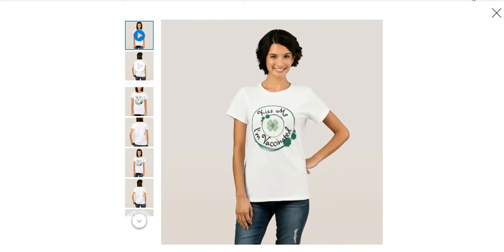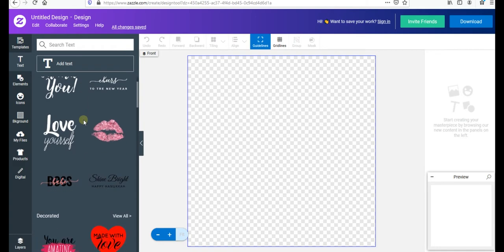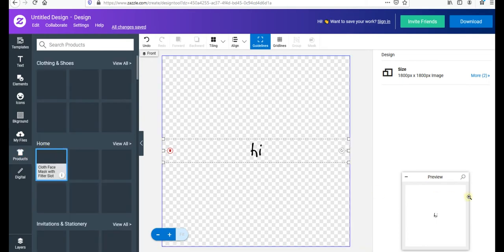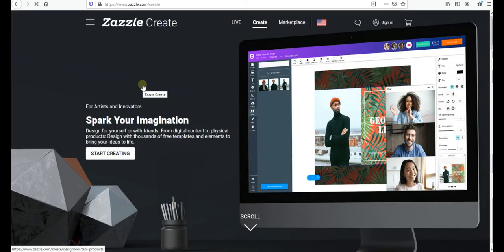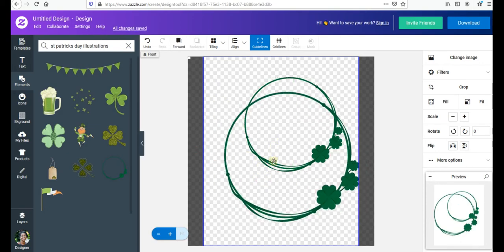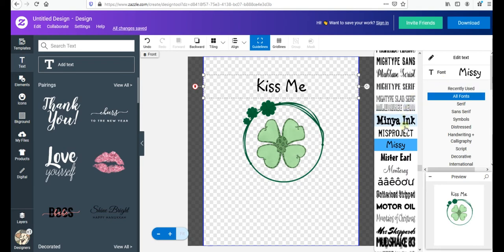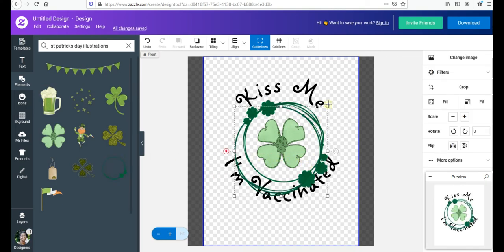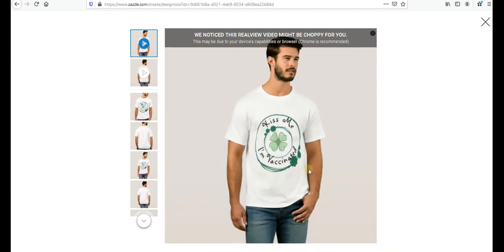Design tutorial#1: How to design on Zazzle Create Platform - CANVA alternative - St. Patrick's Day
Hey guys! In this video I'm sharing with you how to design on Zazzle Create platform, the best canva alternative.
It's totally for free and you can get a lot of advantages comparing to canva.

I  am going to make a design for St. Patrick's day , hope you will like it.
This tutorial is the first one to teach you how to make simple designs fast and easy for free using different platforms like canva, zazzle creator and much more, so stay tuned.

Watch 2 videos on the best strategy to write the tags and what to avoid during writing them.

Questions, clarifications, or suggestions? Comment what you think! 🥳